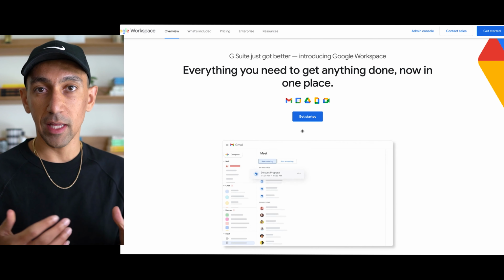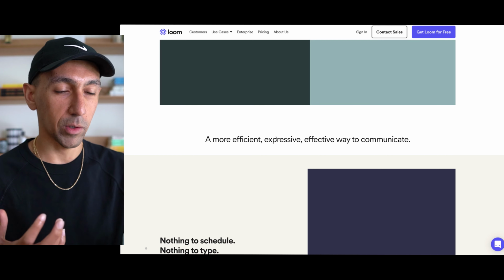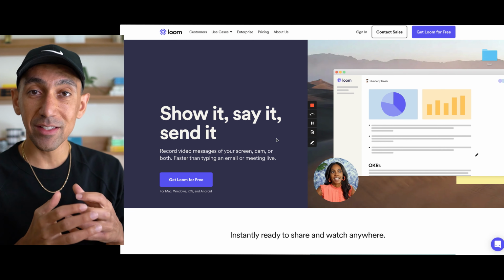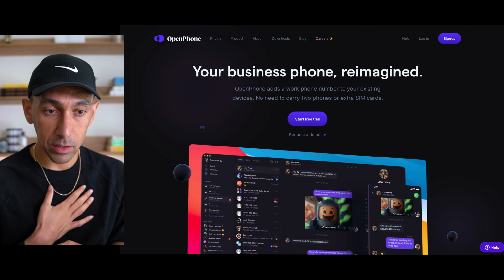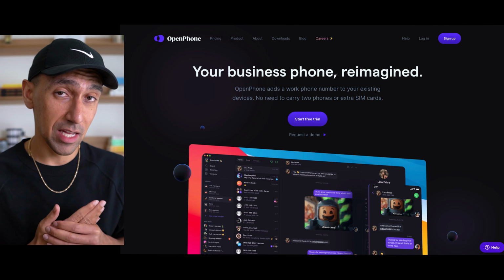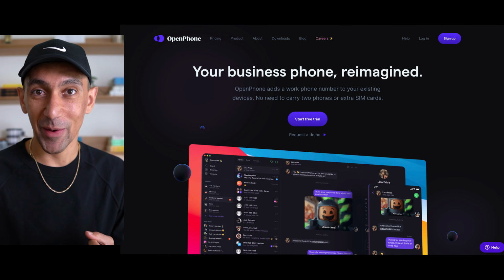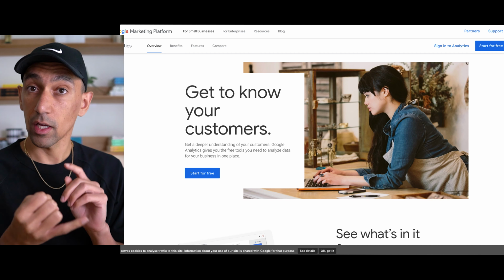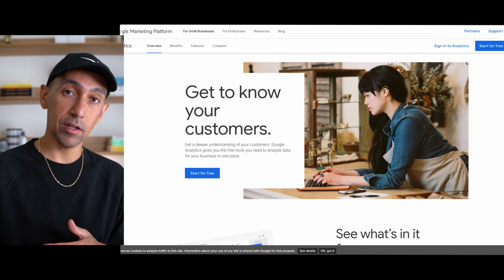BOOST YOUR OUTPUT! | The Small Business Tools That Helped Me.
As a small business, you need to make your dollar go farther and use your time and resources more effectively. In this video I discuss the "Business Tool Hacks" that have helped me toward this daily goal.

💸 Looking to Robo-Invest? Try Betterment